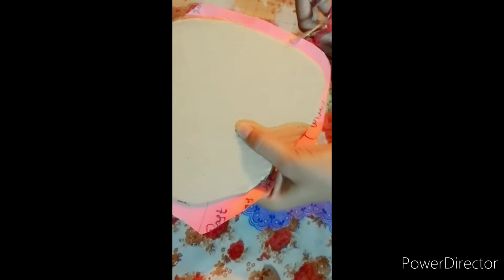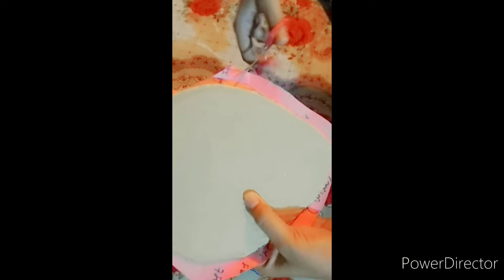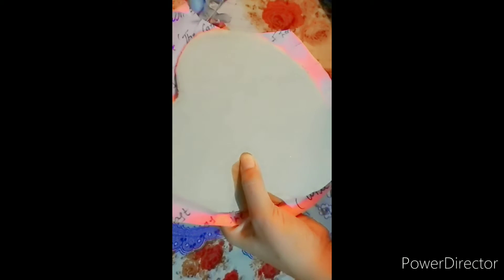Wall Hanging youtube# JD from kanpur#Wall Hanging#viral eco friendly homemade 😊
Har Har Mahadev mere apno ko aj hmm apke saath Banane ja rahe h apni manpasnd wall Hanging jo ki mujhe craft karna Pasand h isliye hmne socha kyo na apke sath bhi share kre I hope you all are like this vedio Hmare Channel ko Subscribe kre comment kre like kare share kare Jay Hind Jai BHARAT🙏